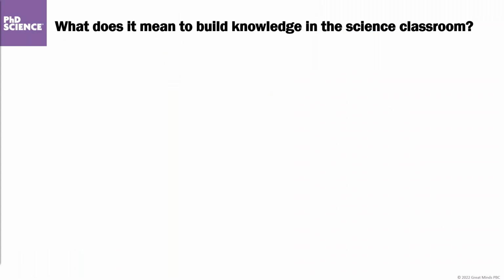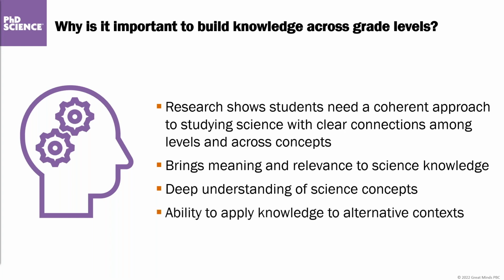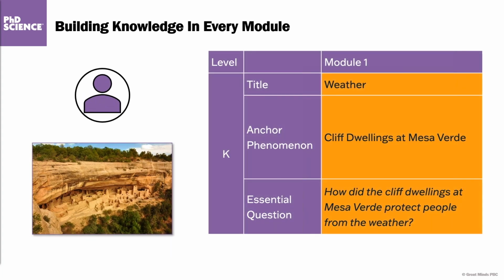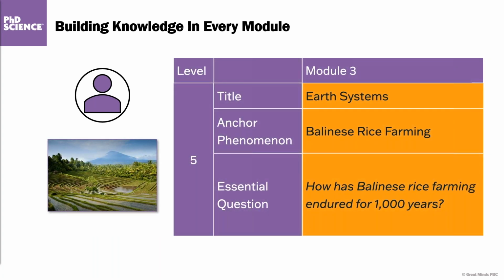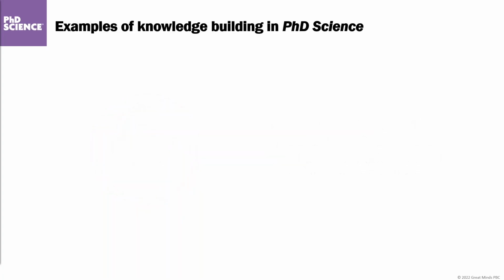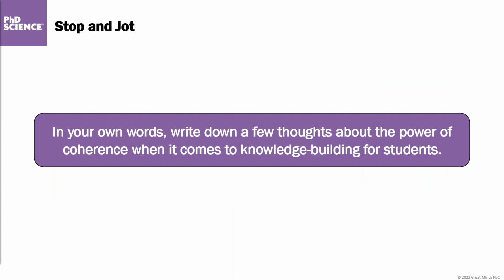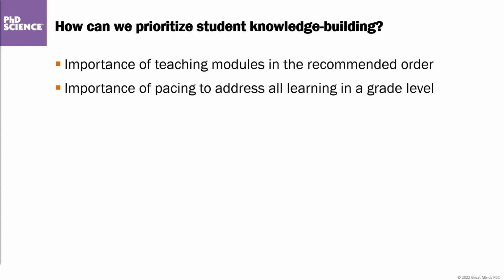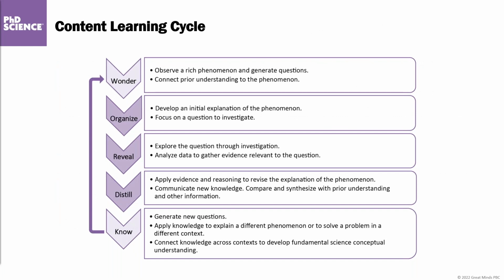How Science Knowledge Builds Within and Across Grade Levels Webinar